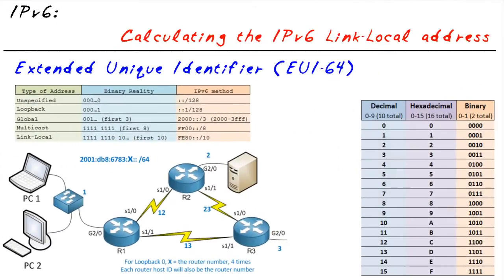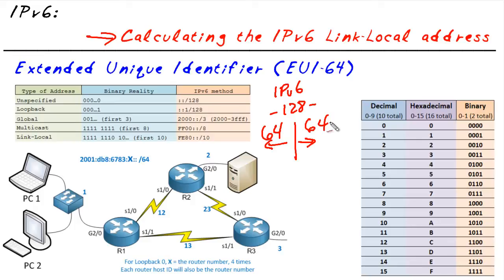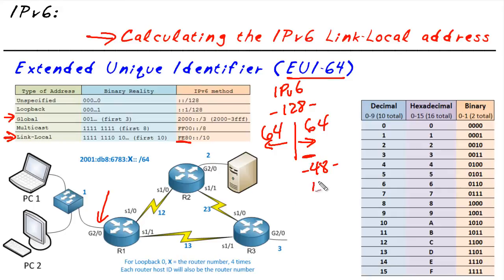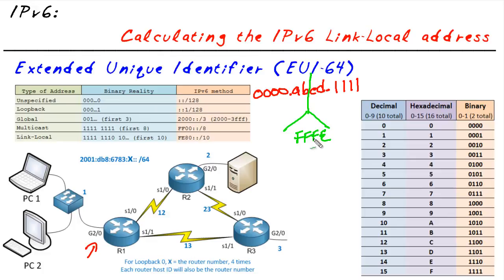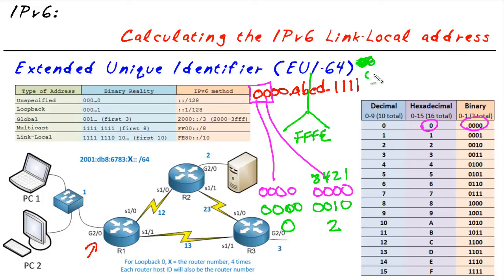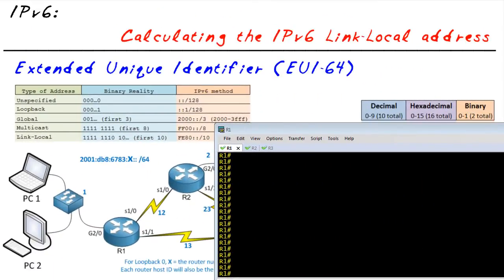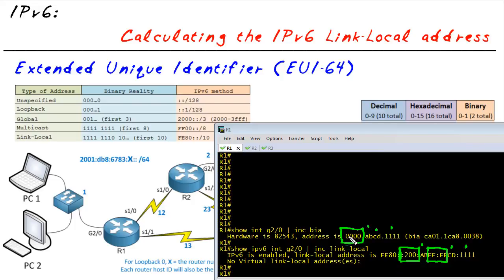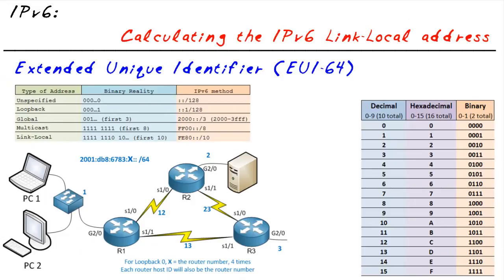MicroNugget: How to Use IPv6 EUI-64 Calculation on an IOS Router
In this video, Keith Barker covers link-local addresses and how they're calculated using IPv6's EUI-64 calculation. This video quickly answers what a link local address is, how hexadecimal notation works, IPv6 IP address segmentation, and how a link-local address gets created for every interface running IPv6.

IPv6 creates many opportunities for routing and addressing that were simply impossible with IPv4. One is EUI-64, a pretty simple calculation that starts with a device's 128-bit IP address and ends with a unique local address specific to that device. That link-local address means that the interface has a global address that's reachable from the rest of the internet, but also an address that's reachable only on the local segment. The magic of creating that link-local address is in splitting the 128-bit IP address in half, and doing some hexadecimal magic to it.

Watch and see the math behind what an IOS router is doing when it takes the MAC address (the Layer 2 address) of the interface and converts its 48 bits into a unique 64-bit identifier. And then watch Keith enable an interface and hard code an IP address — last, see the link-local address get created by the IOS router.